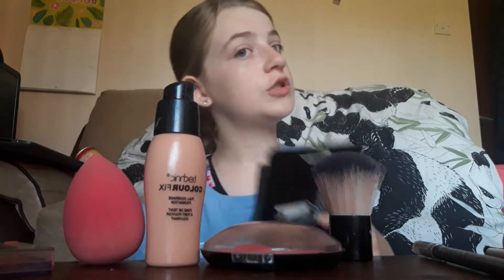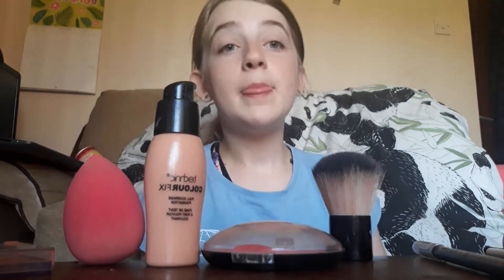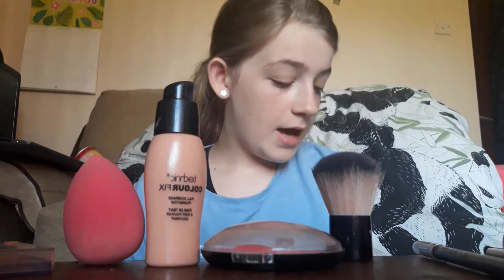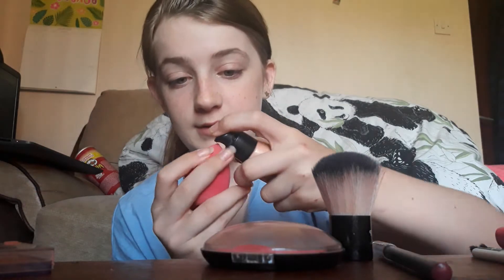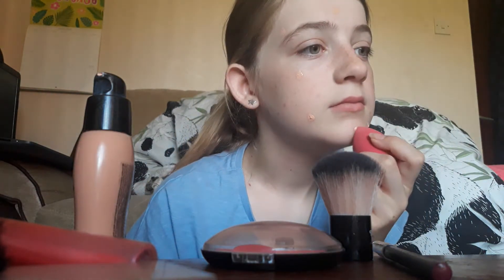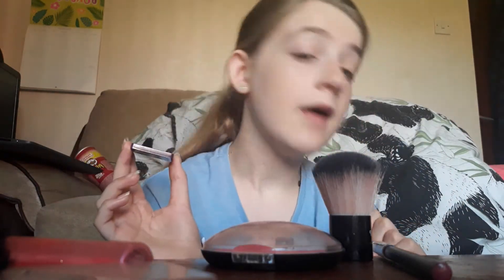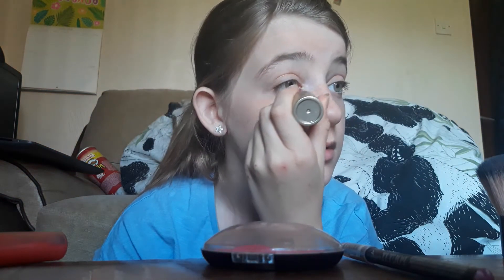Doing a make up look I thought I could never do *must watch*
I know it's along time but if u want u can skip it to the end to see the make up look x